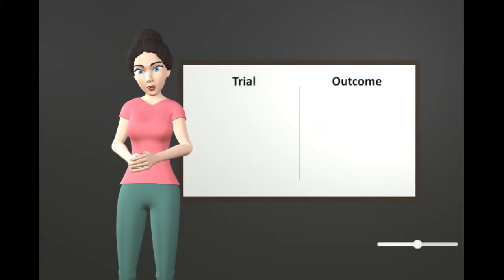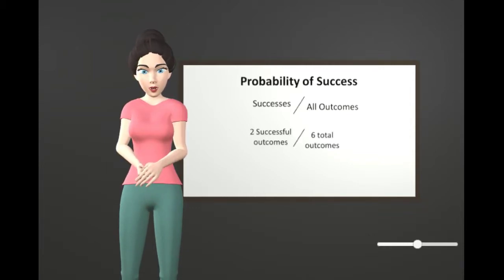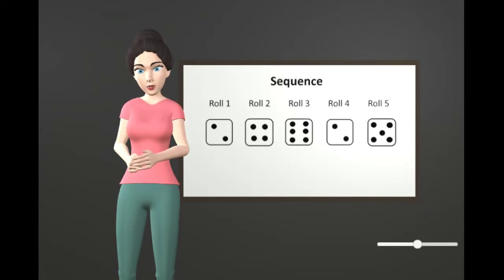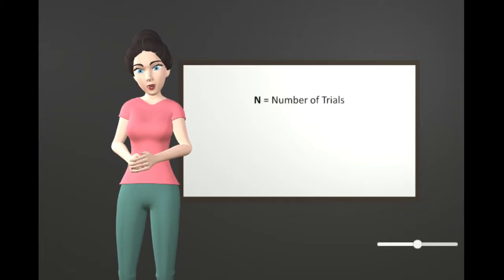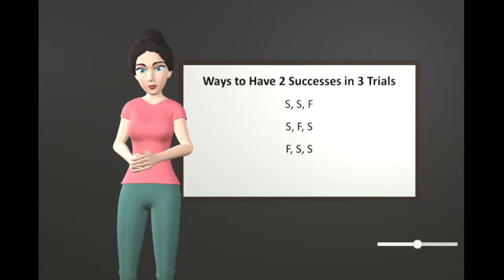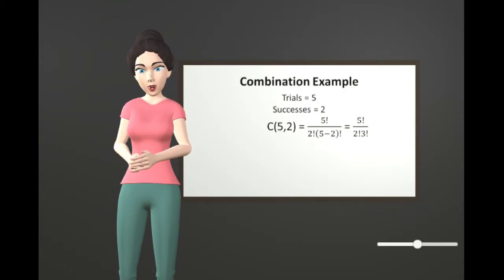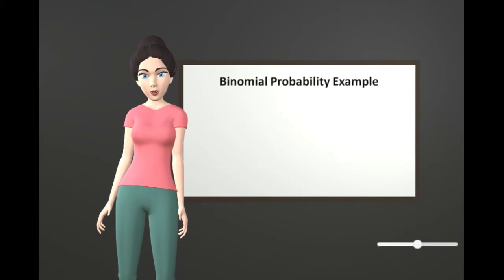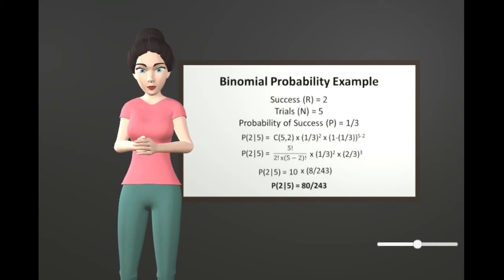4-8-19 Bored v1